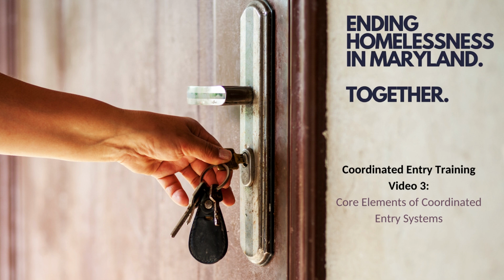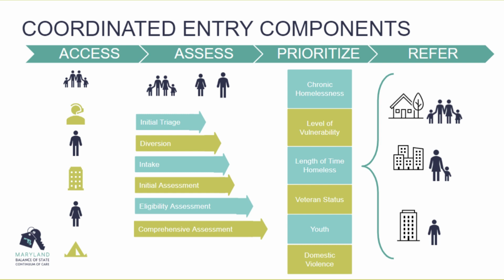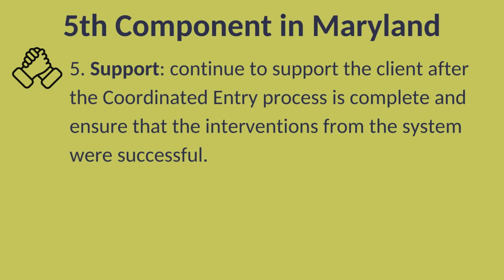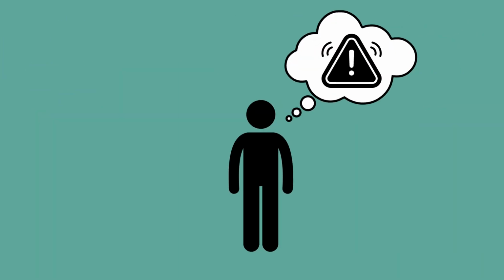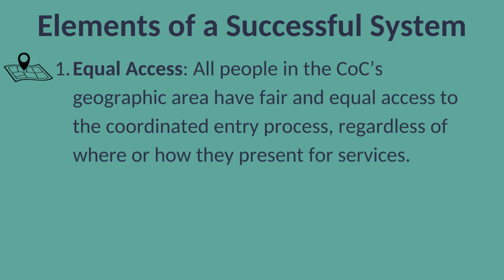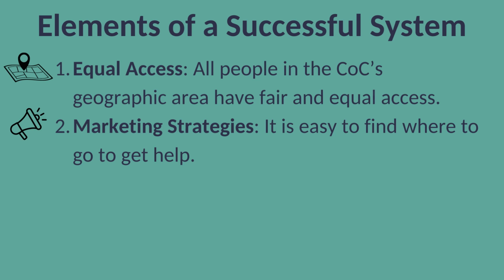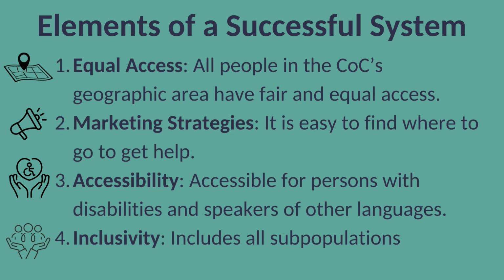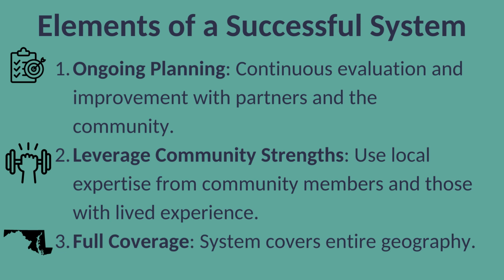CES Training Video 3 CE Core Elements